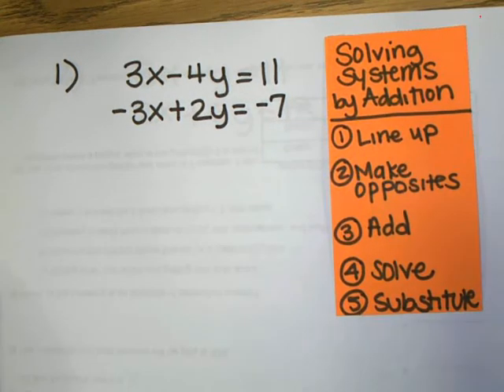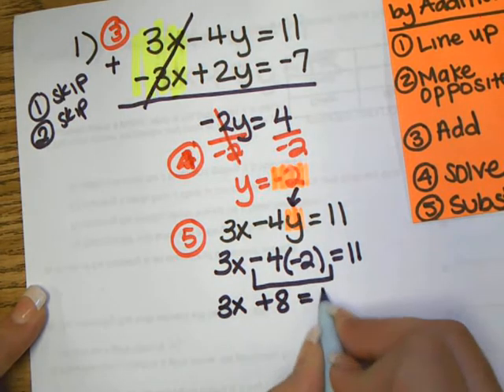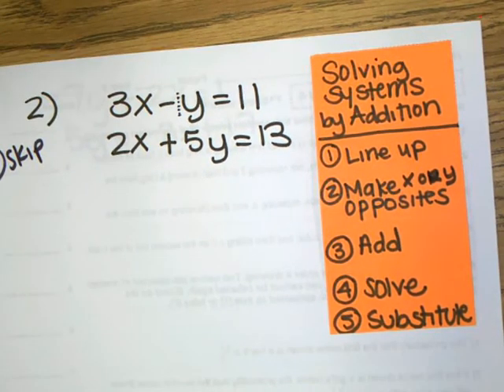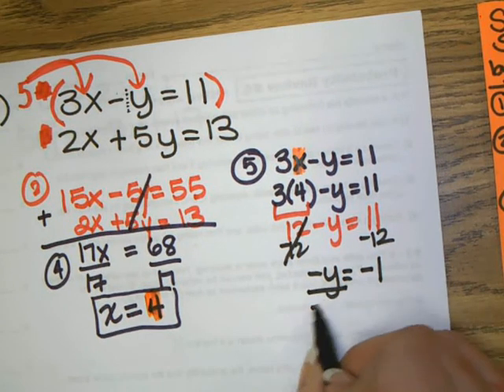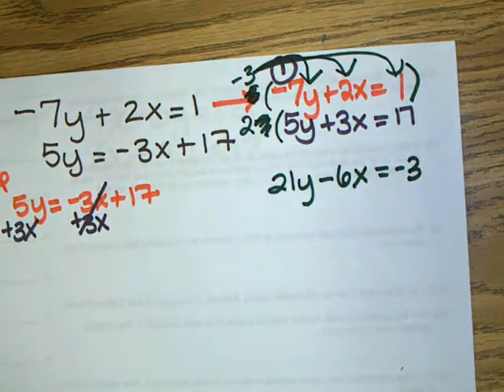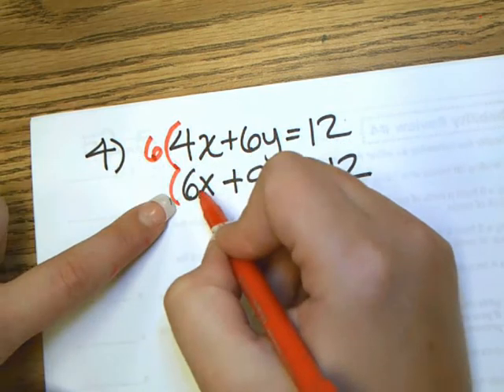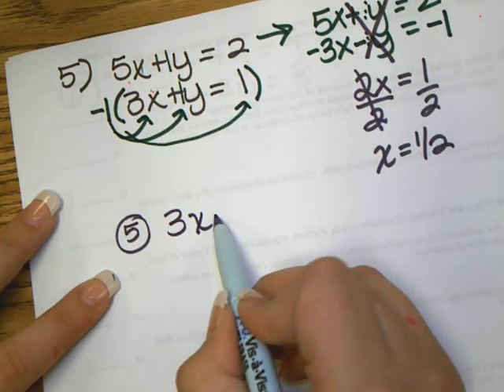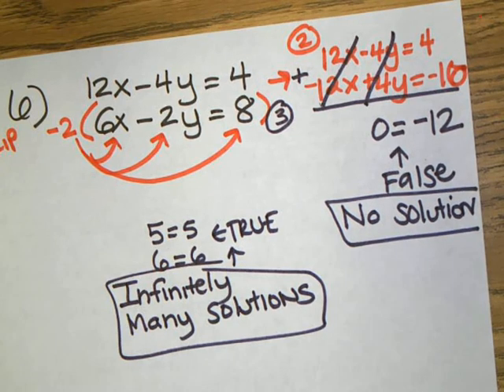Systems by Addition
Solving Systems by the addition/elimination Method